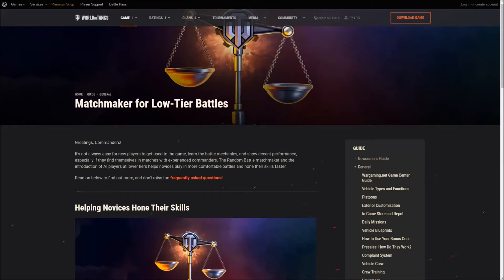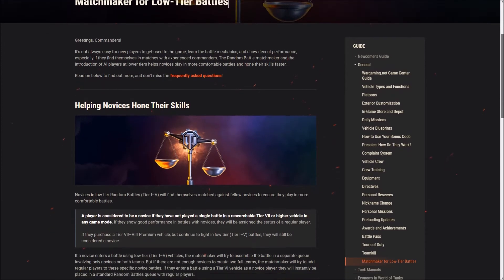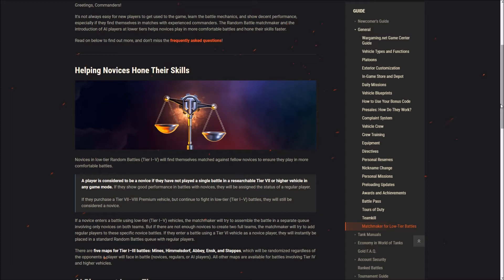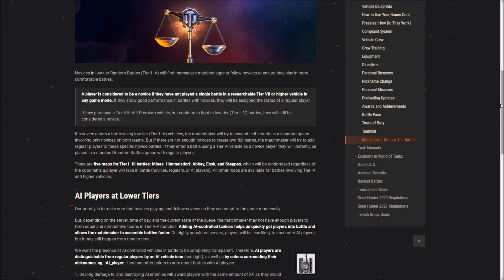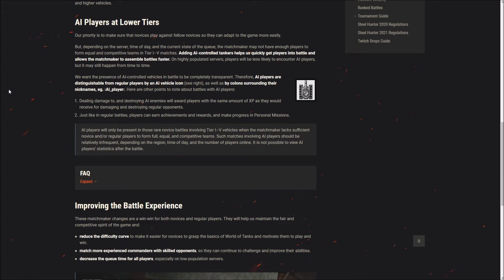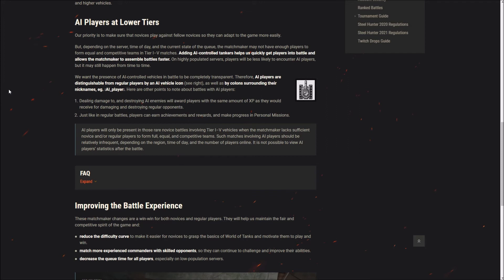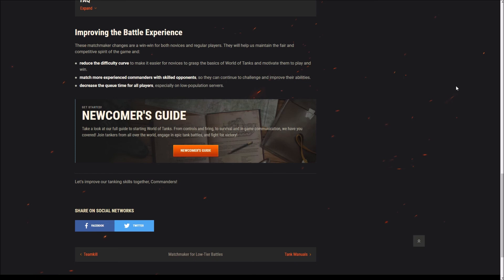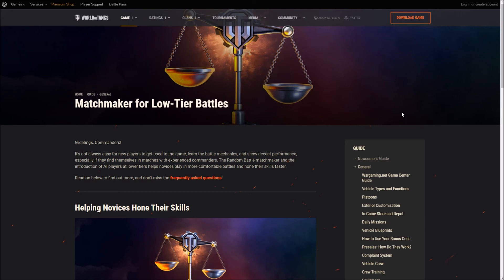Matchmaker changes?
Newbies, sealclubbers & bots!? Oh my!